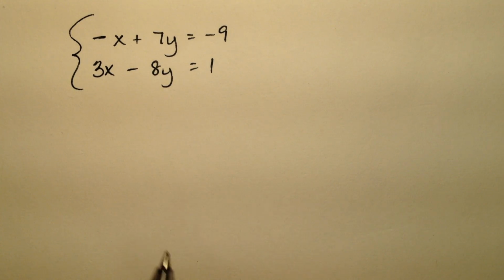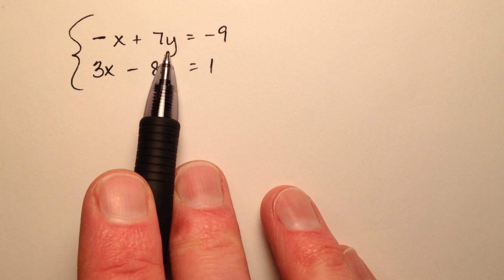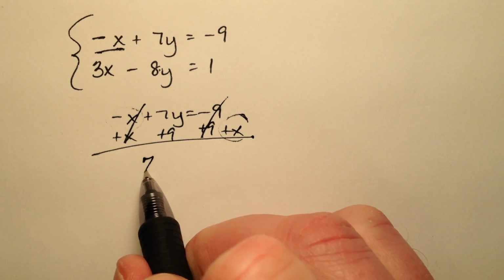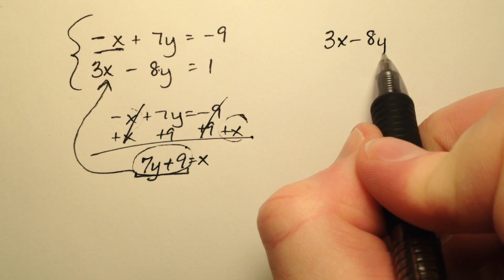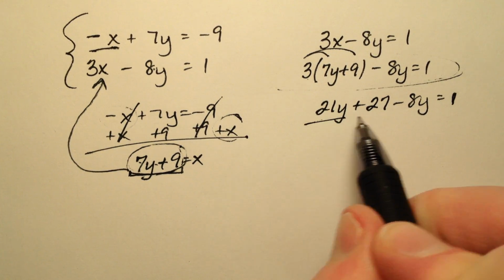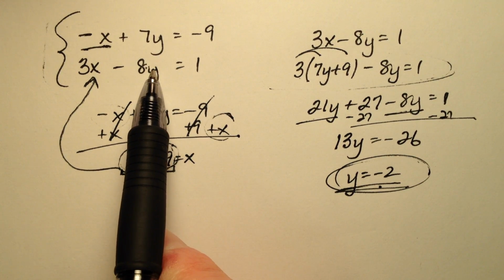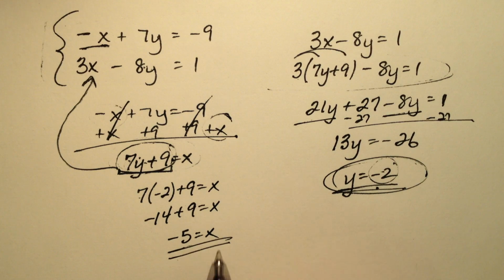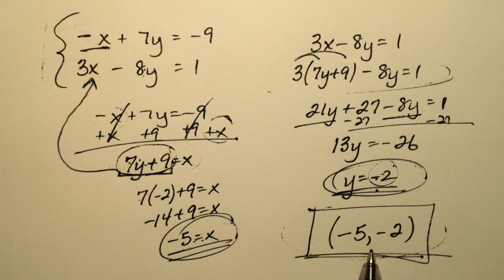Solving a Linear System by Substitution (Example)